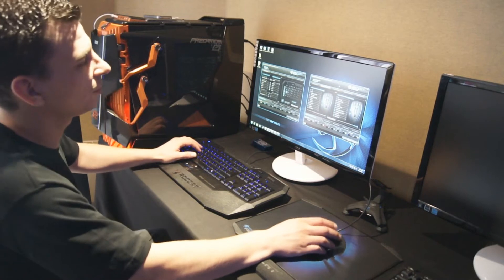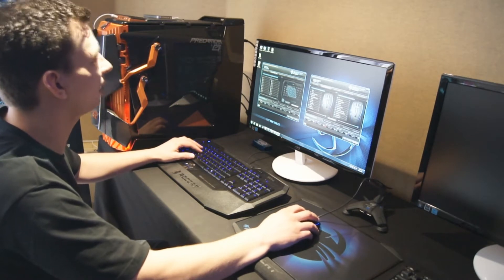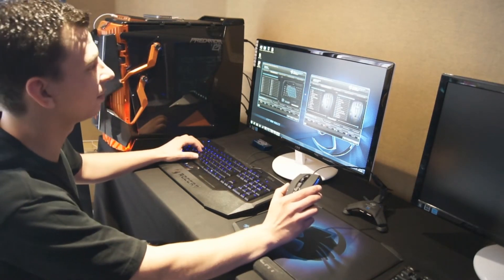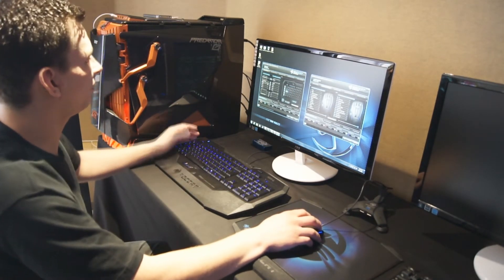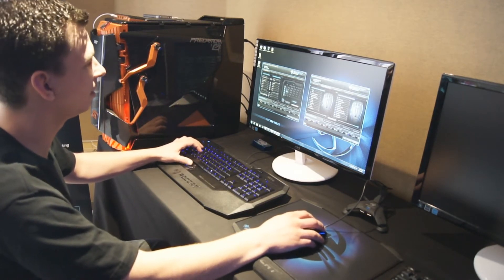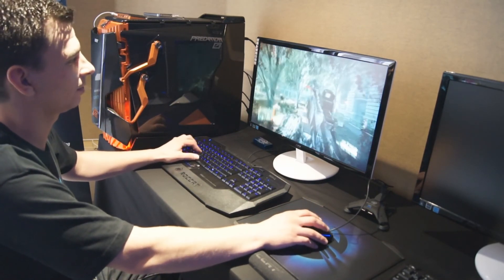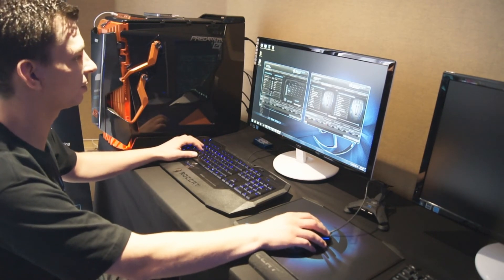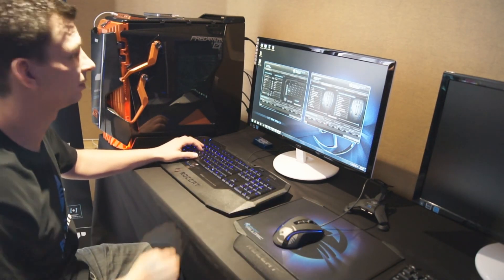HardwareOnlineTV: Roccat keyboard and mouse presentation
Vi får en præsentation af Roccats tastatur og mus og deres Roccat talk